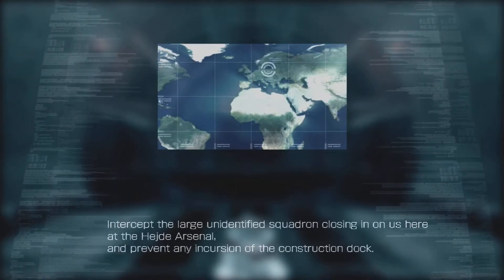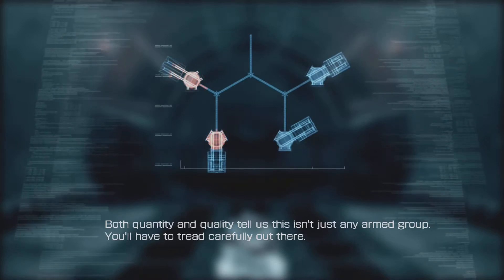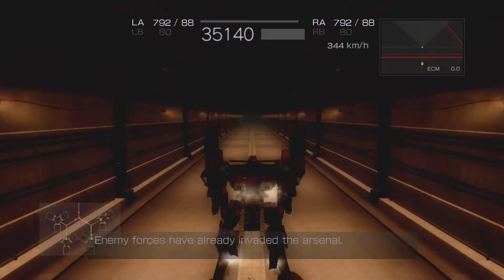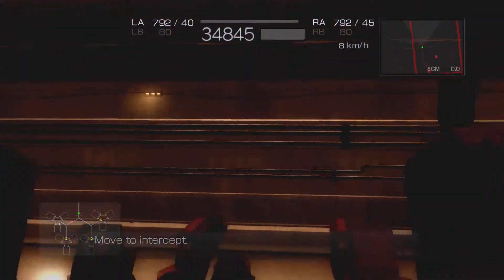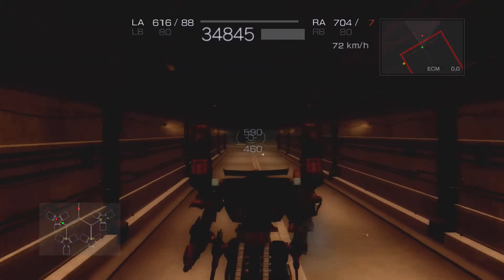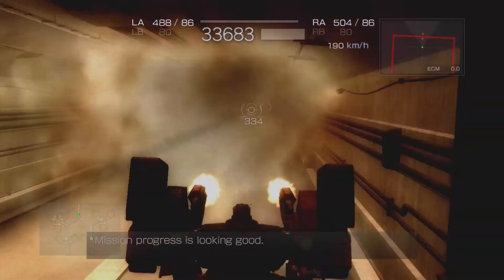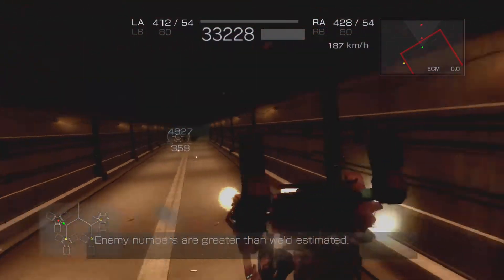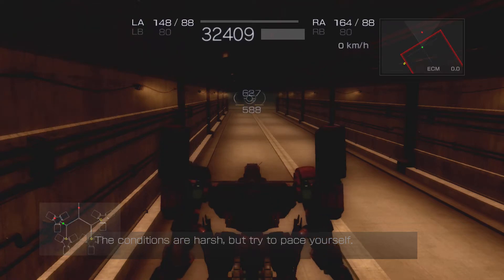Armored Core 4 Barbe Bleue